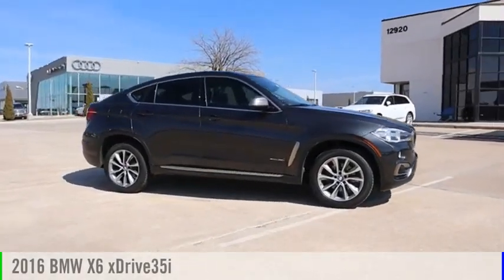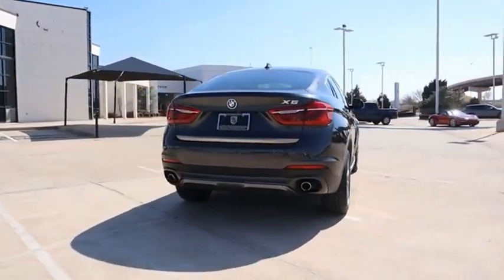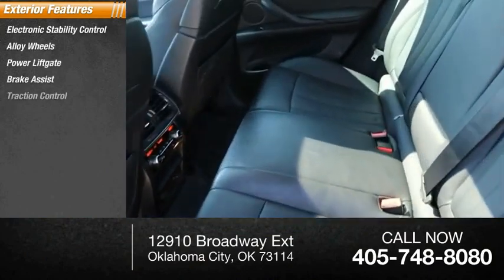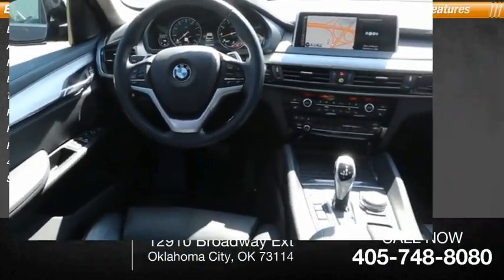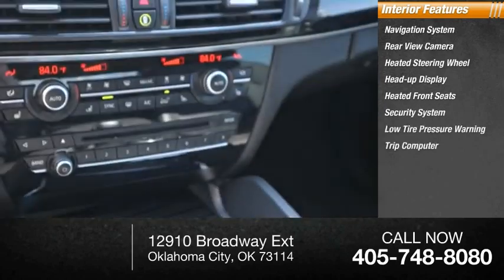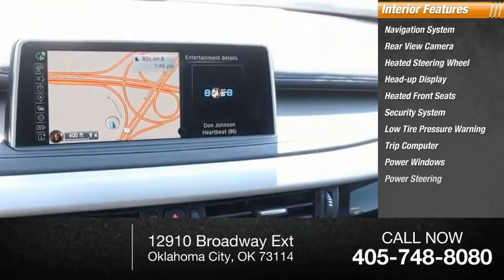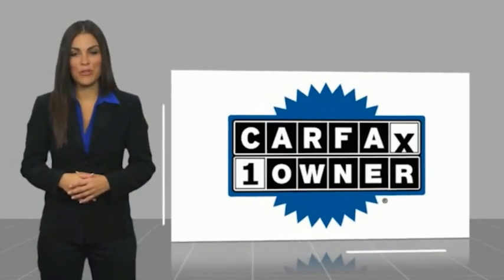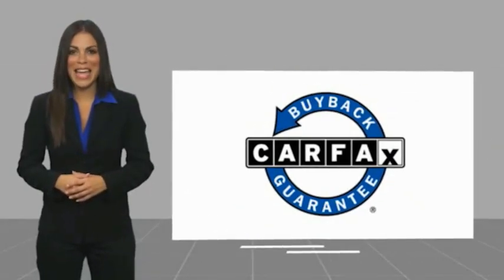2016 BMW X6 MDA42839A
2016 BMW X6 xDrive35i

**Porsche Oklahoma City**, Sunroof, Local Trade, One Owner, X6 xDrive35i, 3.0L I6 DOHC 24V Turbocharged.  Drive Passion, Drive Performance, Drive Porsche Oklahoma City. Bob Moore Auto Group has been a family owned company since the 1950s, founded with the guiding principles of hard work, great customer service, honesty and respect. Our mission is to be a people focused company that values our customer relationships above all. We know you have expectations, and as a car dealer we enjoy the challenge of not only meeting them, but exceeding those standards each and every time.